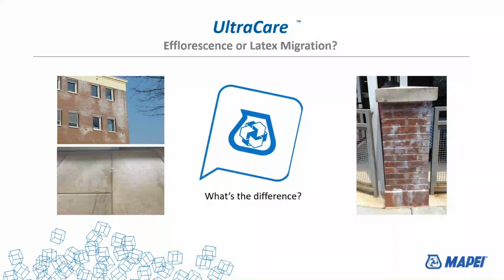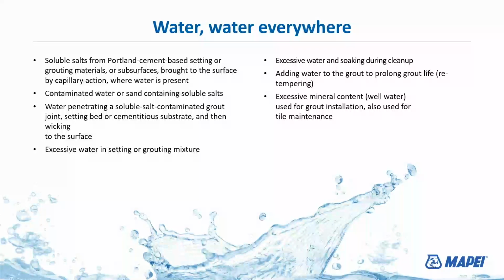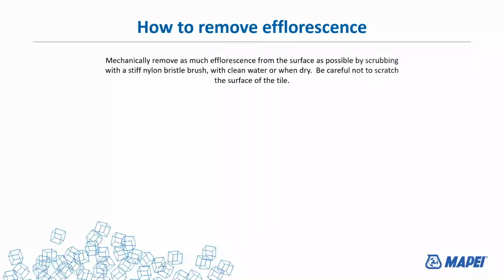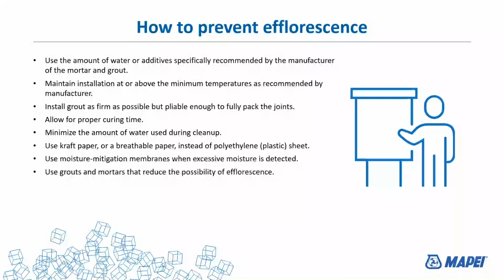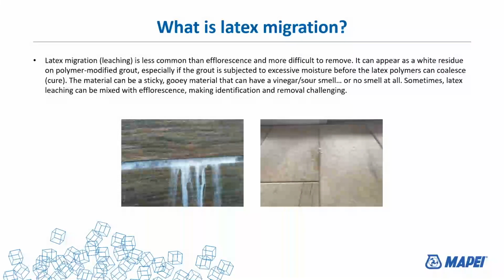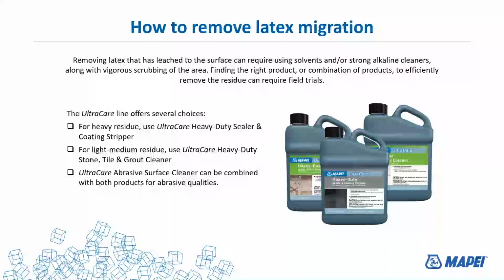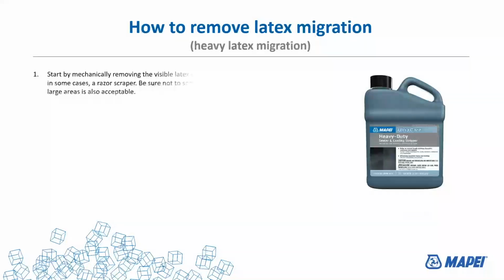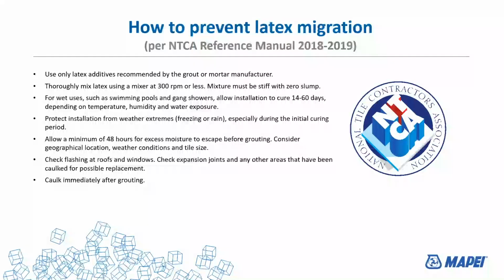MAPEI Webinar: Best Practices for Ceramic Tile and Stone – Efflorescence and Latex Migration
Are white streaks running down the walls? Is a powdery substance coming from your grout joints? You may have efflorescence or latex migration. Want to stop it? Listen to this.